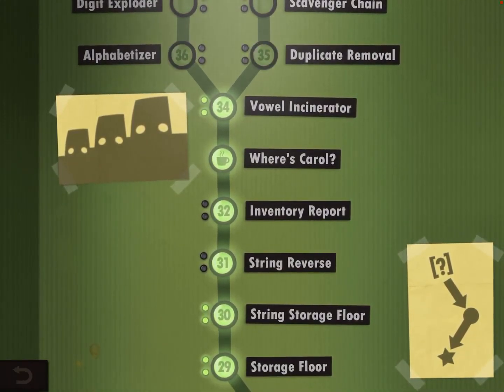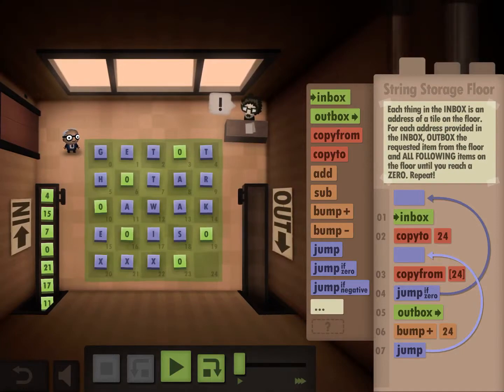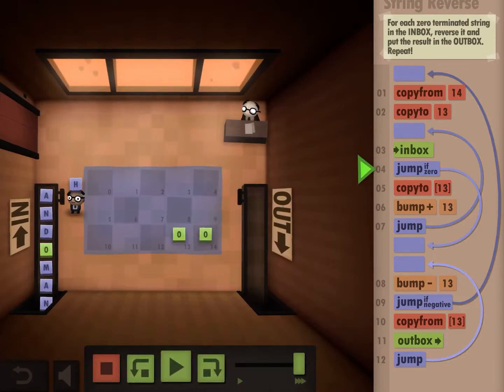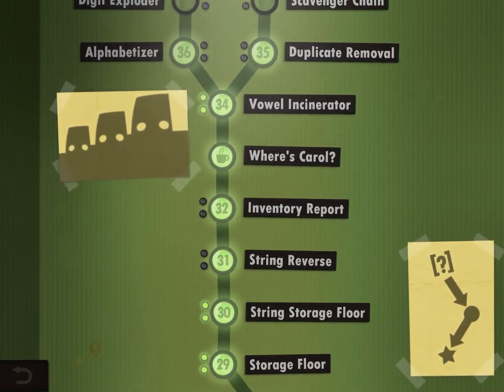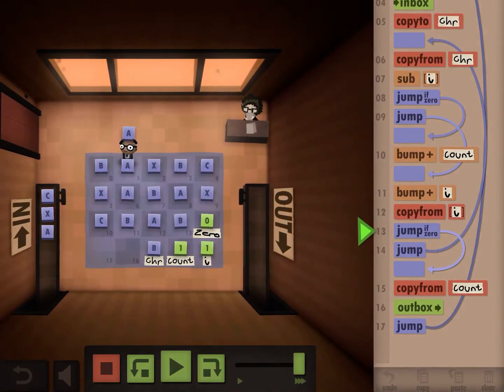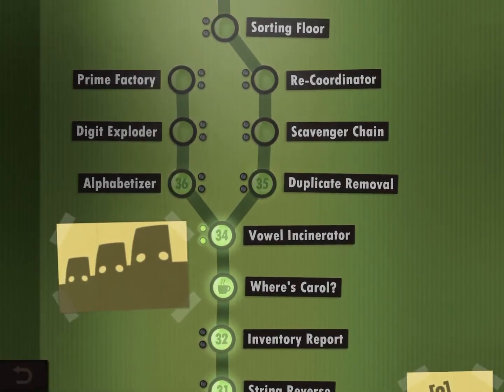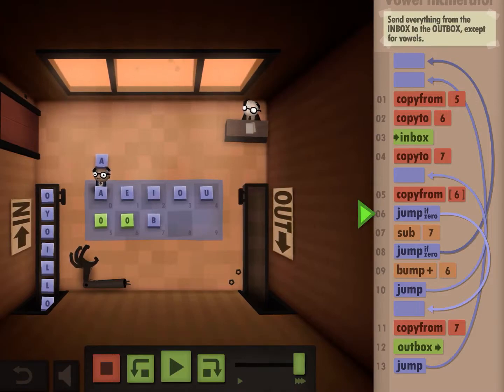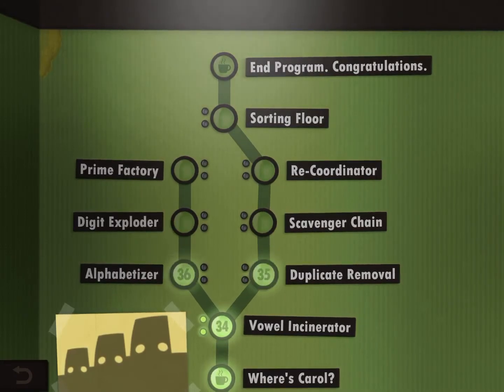Unemployed CS Graduate Plays...Human Resource Machine 05